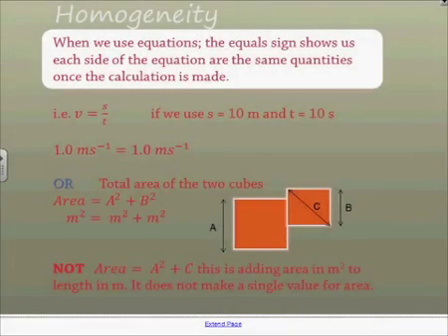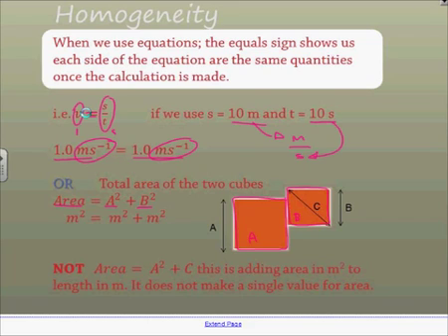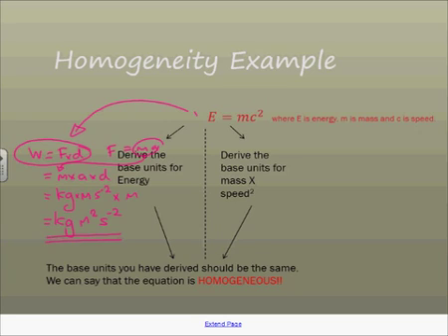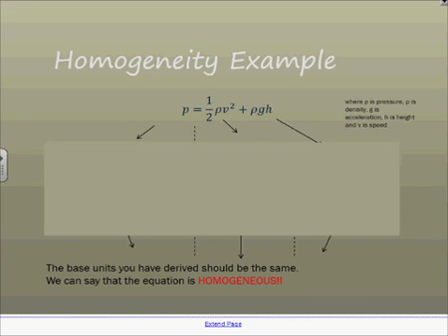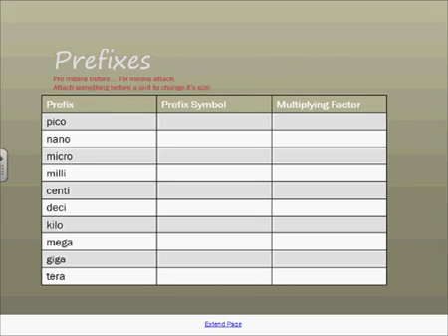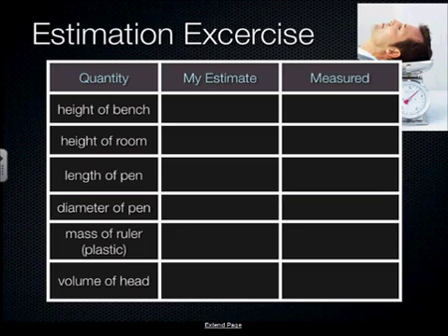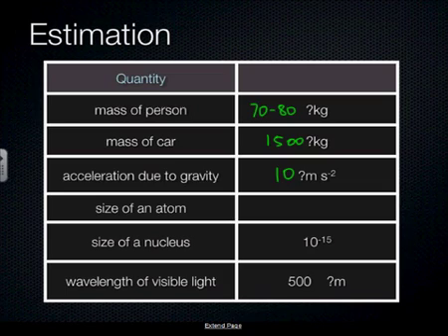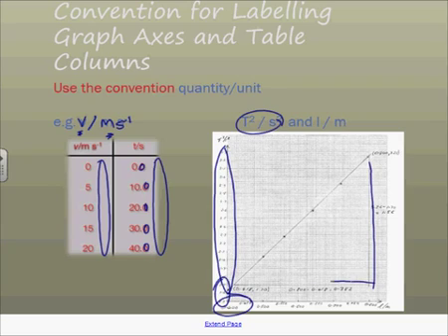Topic 1 Physical Quantities and Units 2